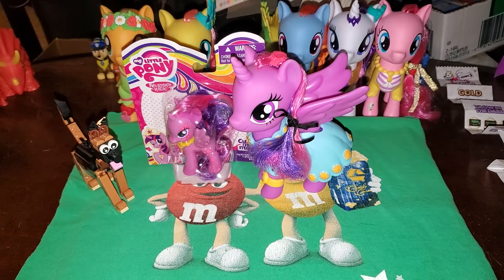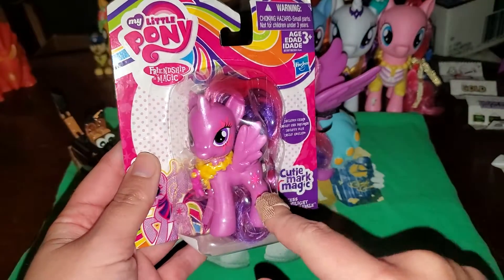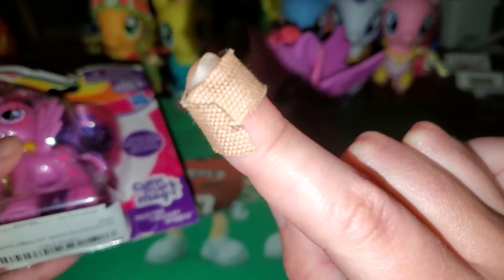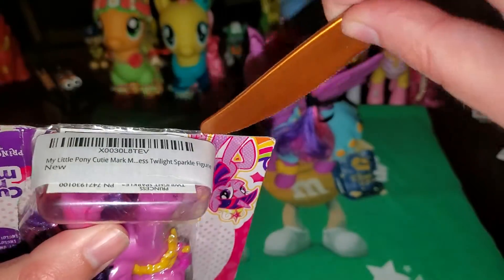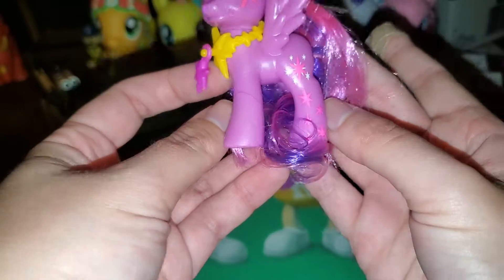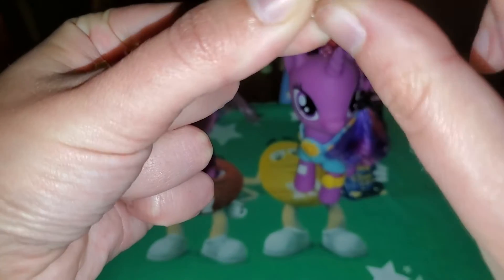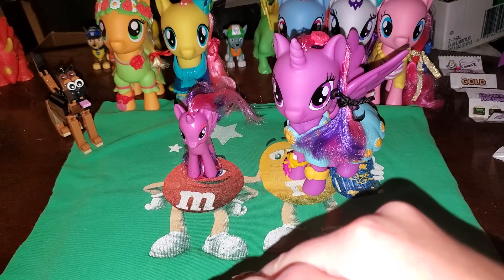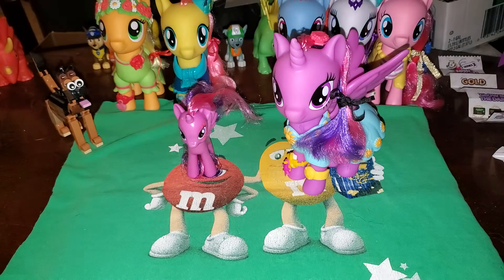My little pony friendship is magic cuite mark magic Princess Twlight Sparkle review and unboxing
Kid Danger: *wearing his moto pup outfit* hey everypony! Today, I have the My little pony cutie mark magic Princess Twlight Sparkle pony. I got her as a Hanukkah gift for Hanukkah. you can also find her at *puts his hoof on his face* I think, at the dollar tree, Amazon.com and Ebay.com. let me know if you have her or the snap on fashion Twlight Sparkle pony. I'm Kid Danger the pony saying Keep calm and collect on, everypony! don't forget to like, comment, share, and subscribe and turn on the Notifications for more videos from me in the future!